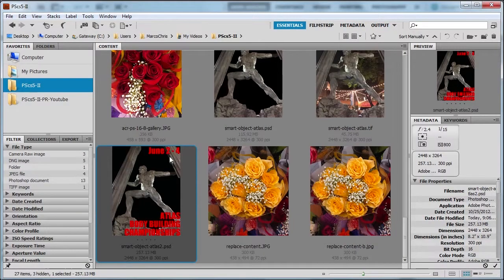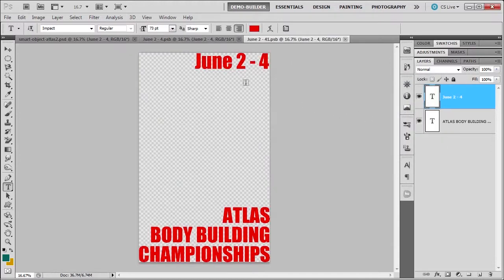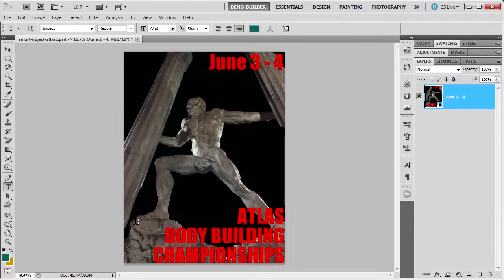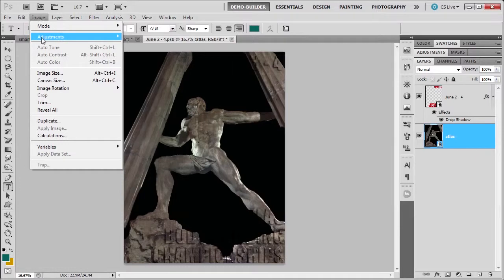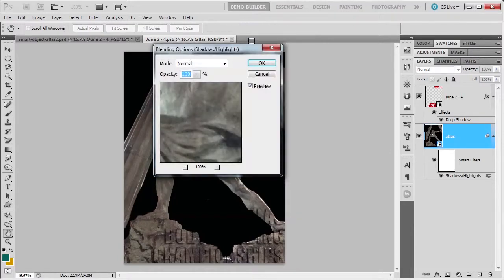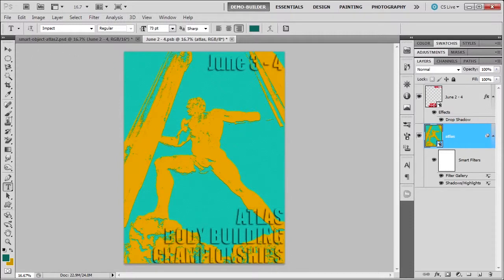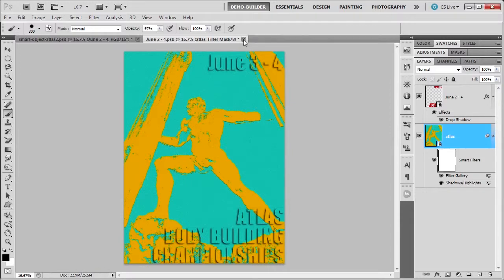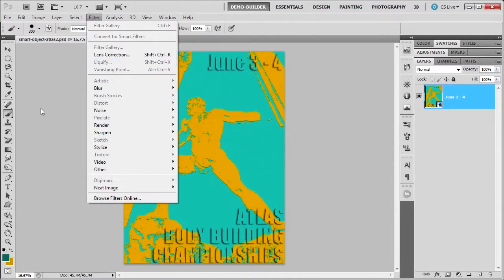Learn how to nest smart objects within more smart objects in Photoshop CS5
Learn how to nest smart objects in Photoshop CS5 like never before